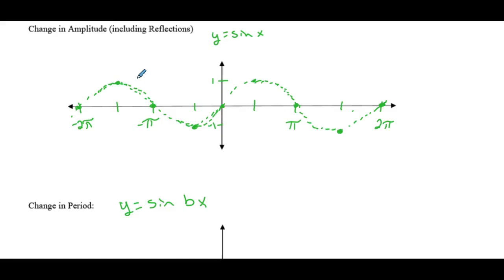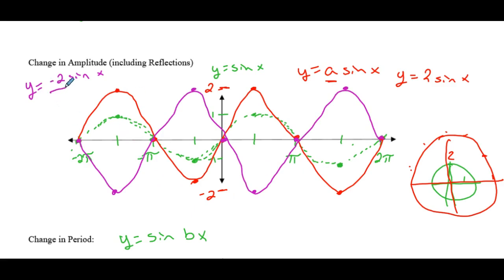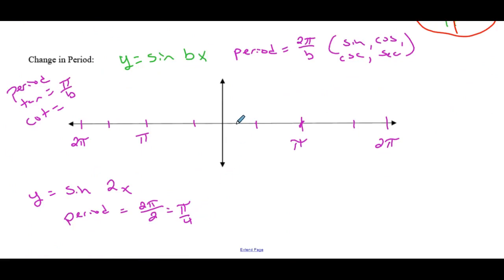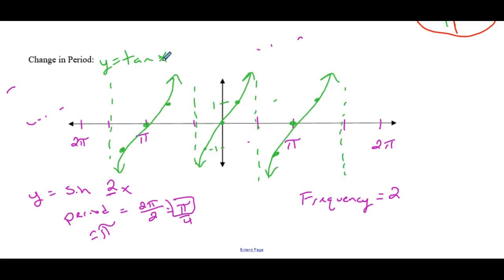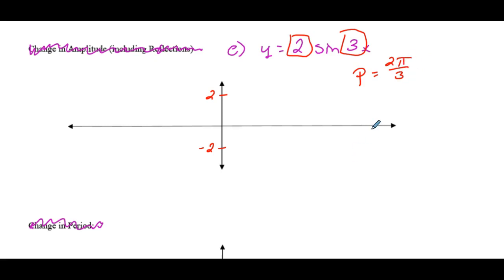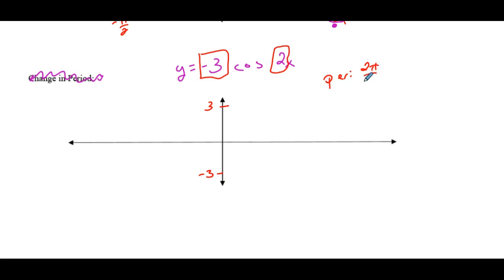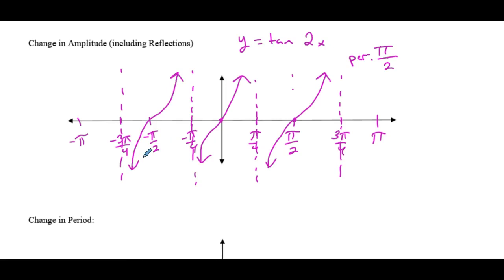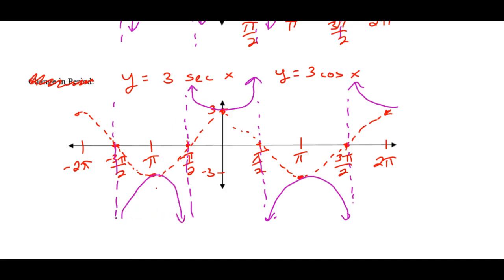More Graphs of Trig Functions (Amplitude and Period changes)